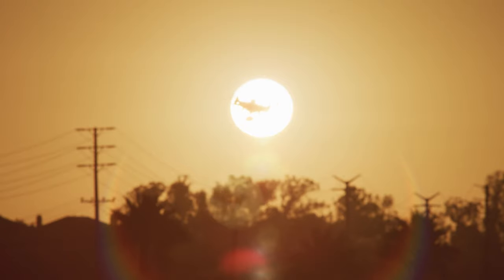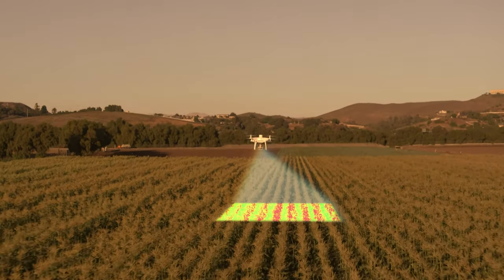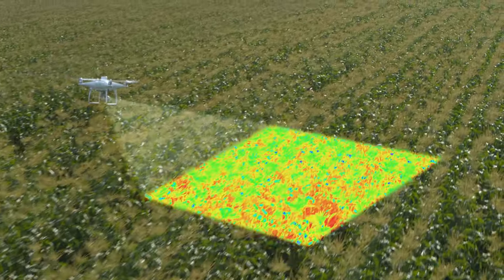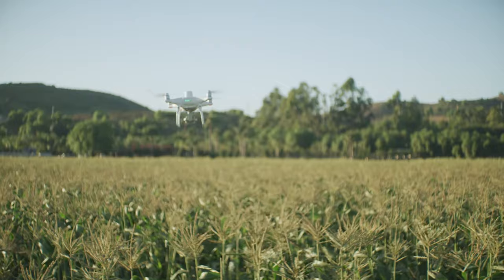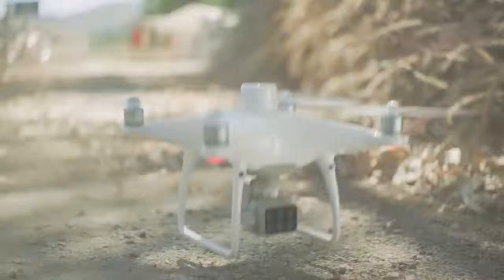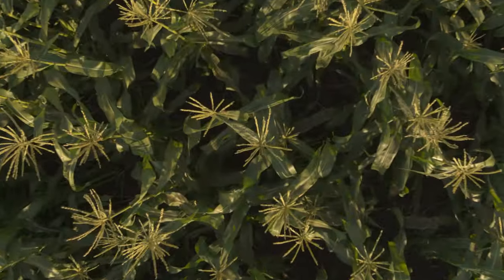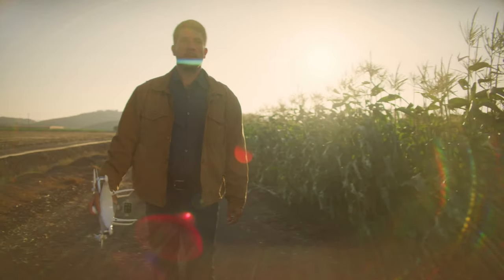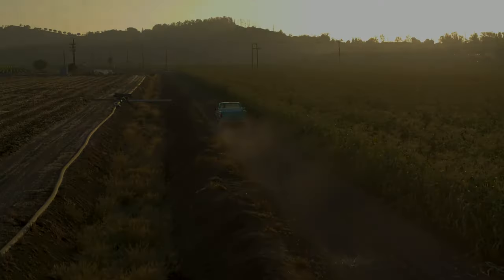DJI P4 Multispectral 多光譜無人機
隨著世界人口的持續增長，我們需要創新的方式，來持續地養活更多的人。
認識使您的工作流程高效的新工具 - DJI P4 Multispectral。

DJI 台灣代理商｜FST飛隼科技｜
選擇飛隼公司貨，在地服務有保障